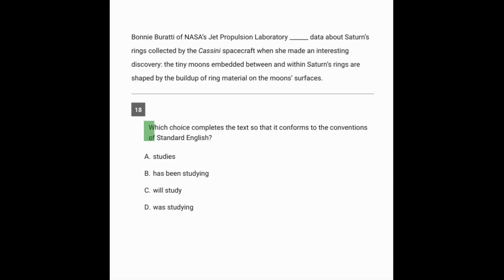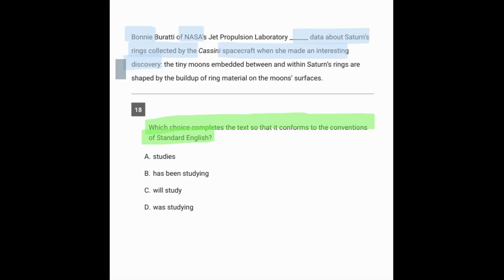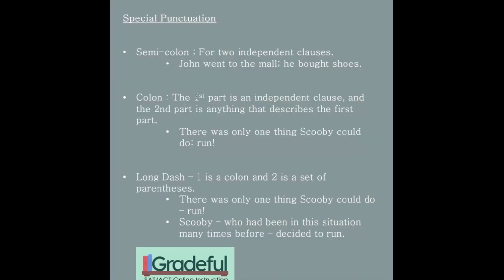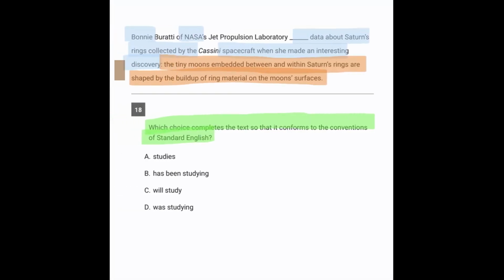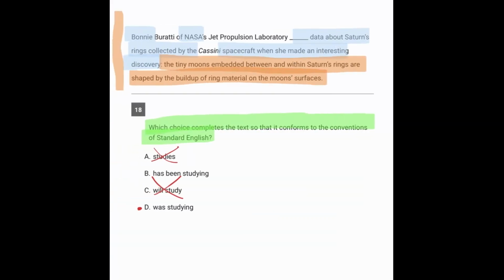Question 18, Reading & Writing Module 2 Hard, SAT Bluebook Test 4 – SAT Prep